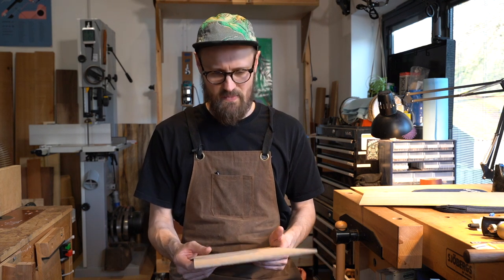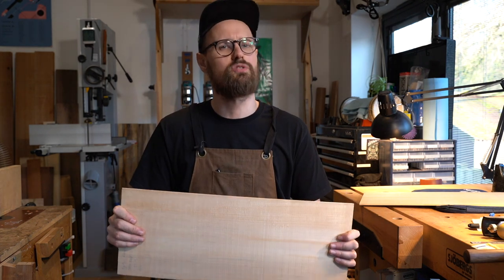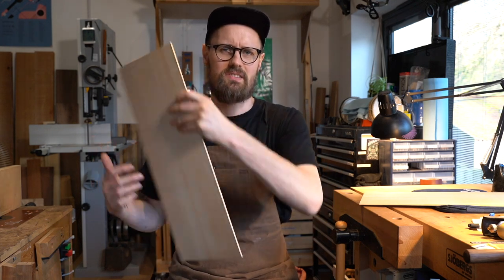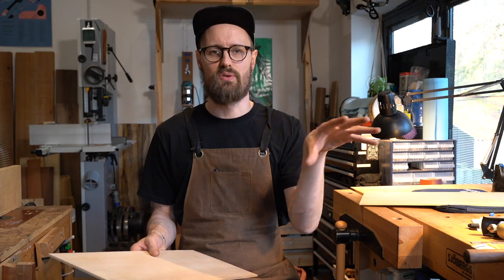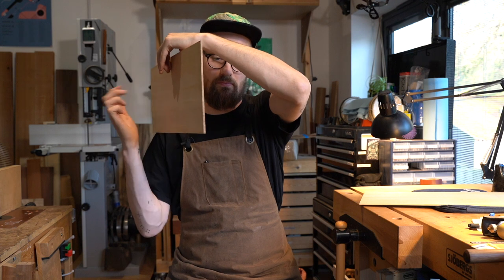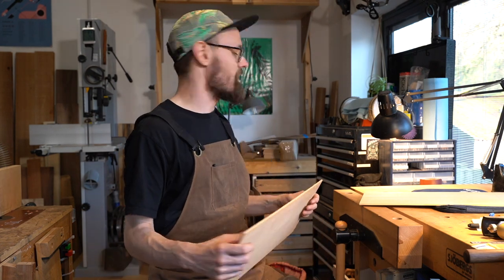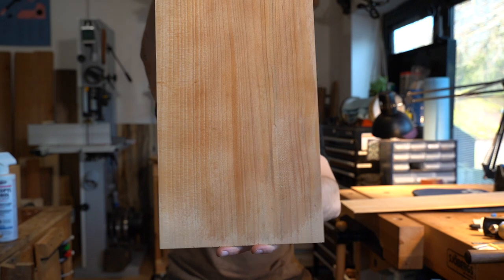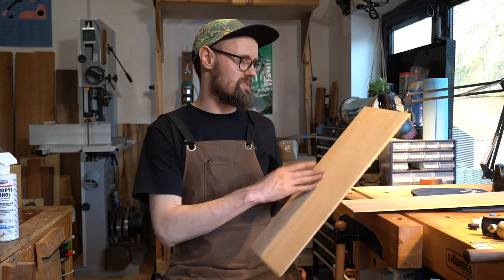QUEENSLAND KAURI - Agathis robusta - Talking tonewoods, Australian acoustic guitar soundboard set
There are two species of Agathis that are typically both grouped together under the name Queensland kauri—A. microstachya in North Queensland, and A. robusta in the south. Of the two, A. microstachya tends to be slightly heavier and harder on average, but the differences are minimal.

Used as a substitute for European maple in violin making. Who knows how this might sound as an acoustic guitar soundboard. The holy grail???